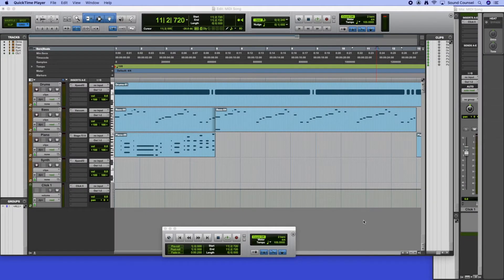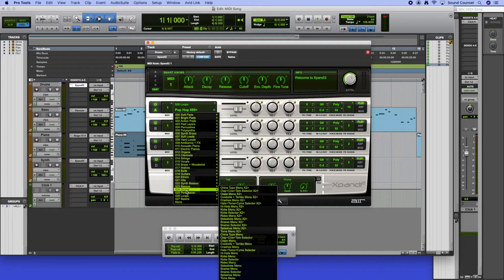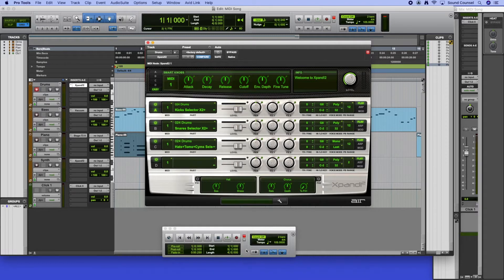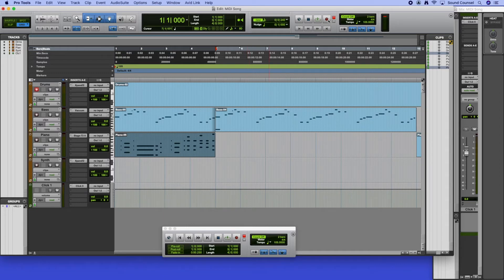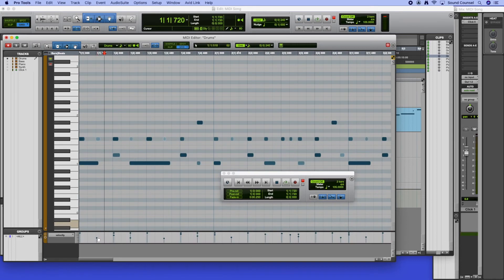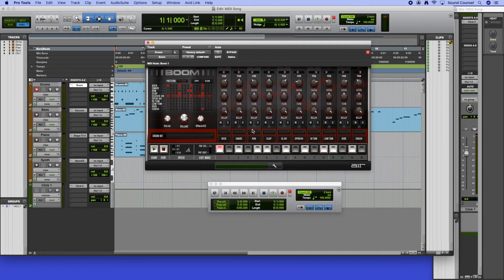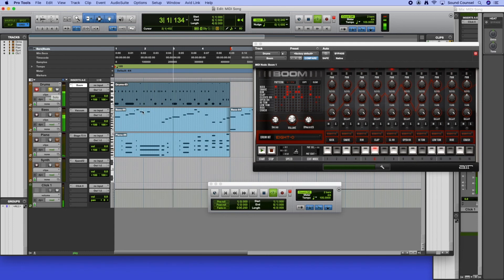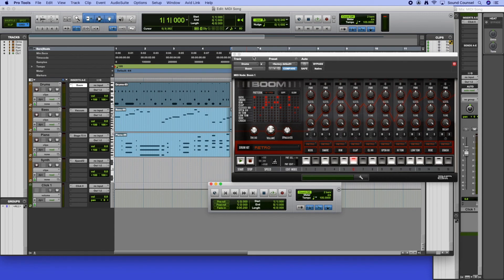Working with MIDI in Pro Tools Part 2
Here we look in more depth about creating drum parts and patterns using the drum sounds in Xpand2! and the Boom instrument.